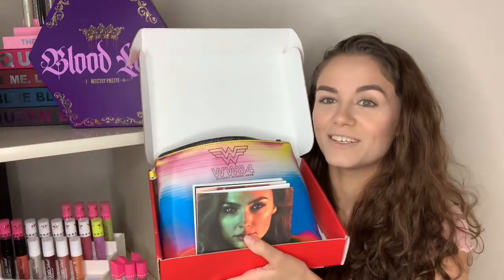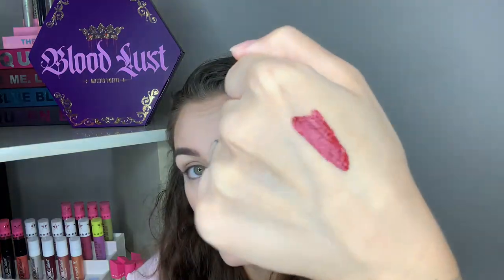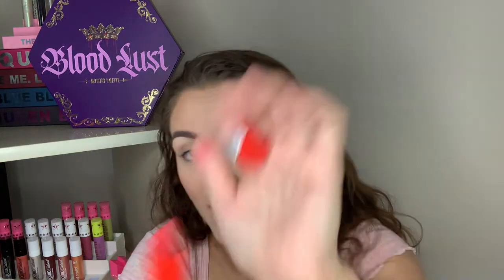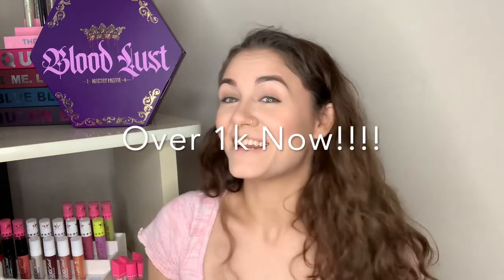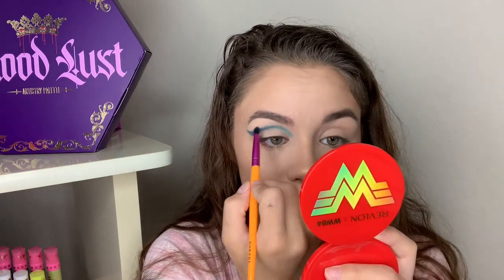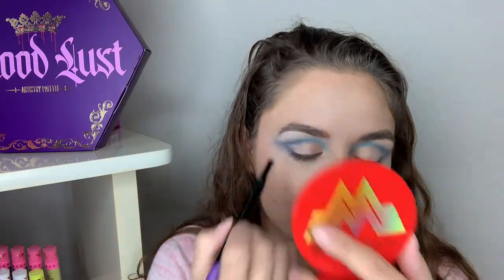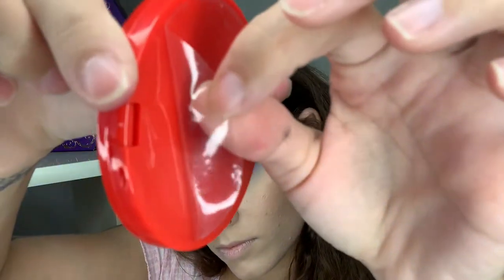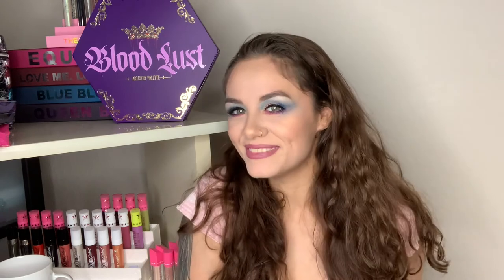REVLON WW84 PR HAUL AND TRY ON!! ~ GIVEAWAY~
~ Another GIVEAWAY coming when I  hit 100 subscribers, coming really soon only 8 more to go!

 WHATS UP NEXT!!
~ FENTY Cheek Products
~ MORHPHE X JEFFREE STAR Collection
~CONSPIRACY collection

BackEndsBeauty Lashes you send me a screenshot of your order on Instagram I’ll give you a shoutout!

P.S.A For anyone wondering why I  am still using Jeffree Star and Shane Dawson products. I  will not be addressing or entertaining any comments about this matter. I  very much try to stay away from drama so I  haven’t been looking into it much. Sometimes people do bad things. Sometimes people do things that they shouldn’t do. Sometimes people do things that you don’t agree with. I  do not agree with a lot of the actions that have been made. That being said… Have you every done something you aren’t proud of? Have you every done something messed up in anyway? Probably, the difference being yours isn’t broadcasted to the entire world to never be forgotten. People grow and change over time, I  am a very firm believer in that. I  will never excuse anyones actions, justify or try to make reason for. I  do apologize to anyone who feels offense to what I  am saying I  do not mean that in any way. I  support all people and always will. Thank you.